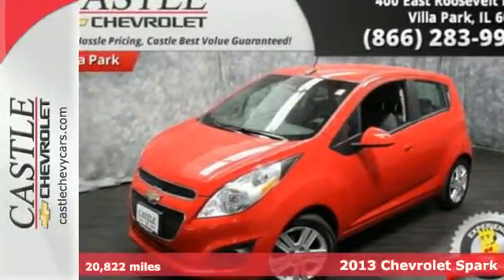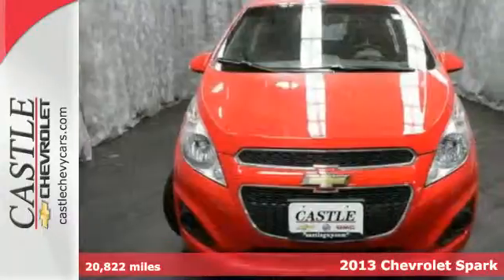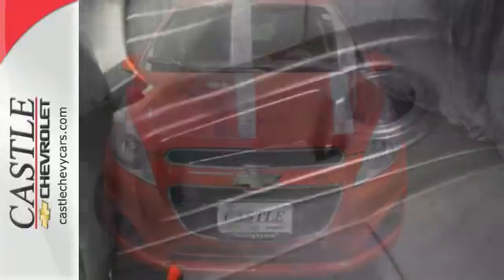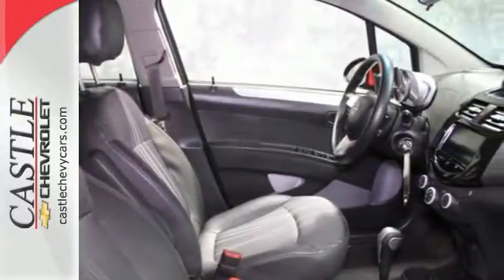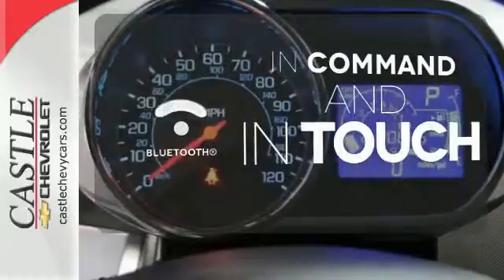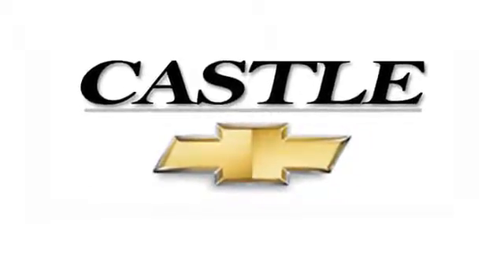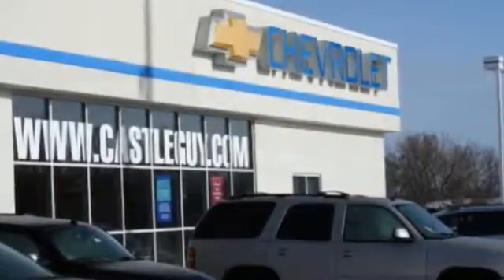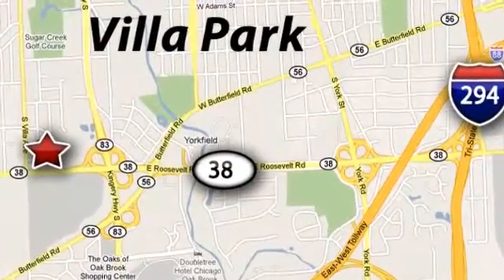2013 Chevrolet Spark Villa Park Chicago, IL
Year: 2013
Make: Chevrolet
Model: Spark
Trim: LT
Engine: Cyl.
Transmission: Automatic
Mileage: 20822
Stock #: 35453A
VIN: KL8CD6S9XDC565594
ALLY P/O

Address:
400 E. Roosevelt Rd.